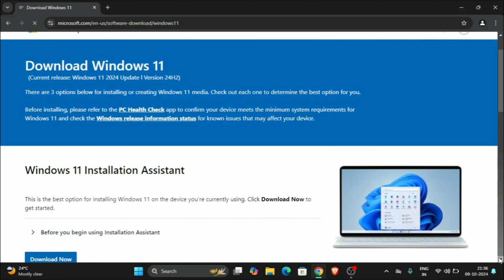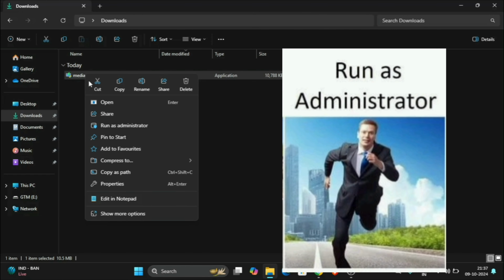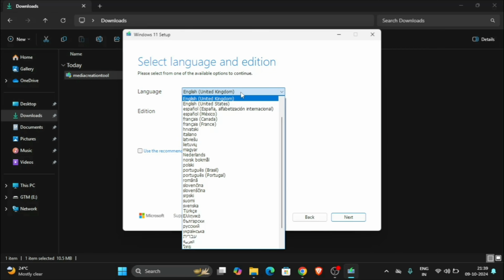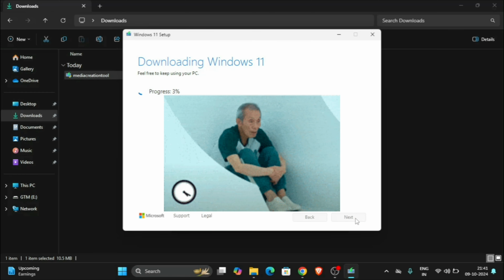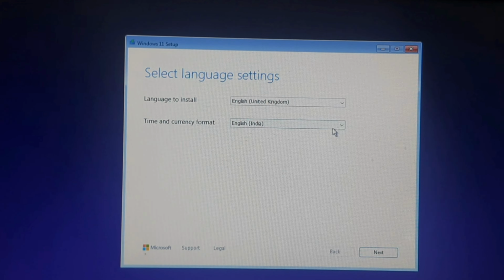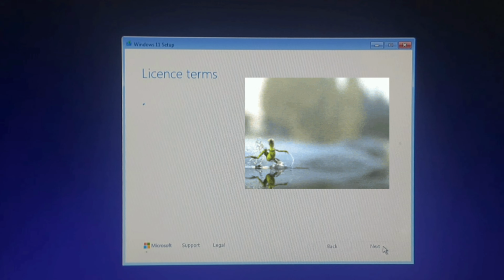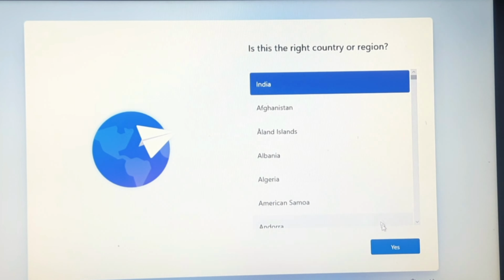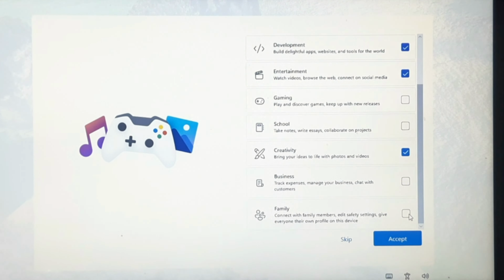How to Install Windows 11: Step-by-Step Guide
Check System Requirements💻
Before installing Windows 11, ensure your PC meets the minimum system requirements:

Processor: 1 GHz or faster with 2 or more cores on a compatible 64-bit processor or System on a Chip (SoC)

Storage: 64 GB or larger storage device

System firmware: UEFI, Secure Boot capable

TPM (Trusted Platform Module): Version 2.0

Graphics card: DirectX 12 compatible graphics / WDDM 2.x

Display: greater than 9” with HD Resolution (720p)

Internet connection: Internet connectivity is required to perform updates and download features like the new Windows 11 setup.
In this video, I will guide you through the complete process of installing Windows 11 on your PC. Whether you're upgrading from a previous version of Windows or starting fresh, this tutorial provides easy-to-follow instructions for every step. From checking system requirements to creating installation media and configuring your settings, learn how to install Windows 11 smoothly and efficiently.

Ensure that you have backed up your data before proceeding with the installation of any operating system. Follow the steps at your own risk. I am not responsible for any data loss, hardware failure, or any other issues that may arise during or after the installation process. Always verify that your hardware meets the official system requirements for Windows 11 from Microsoft's website before proceeding.